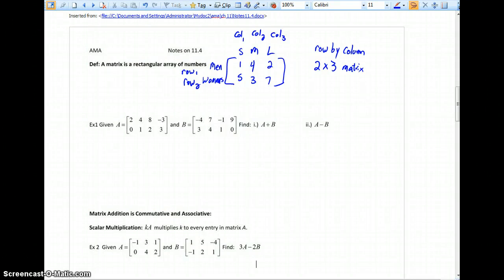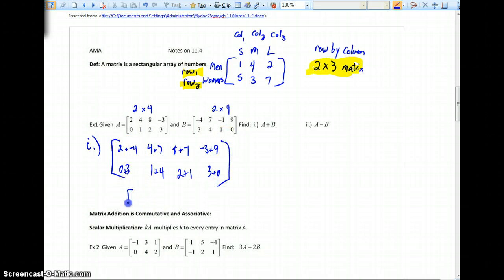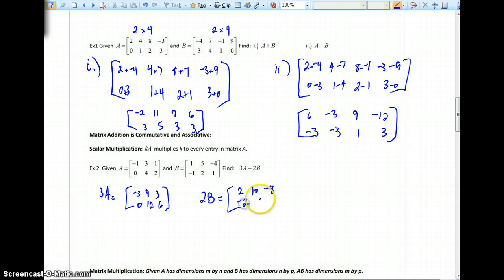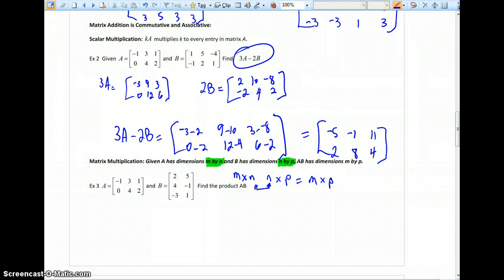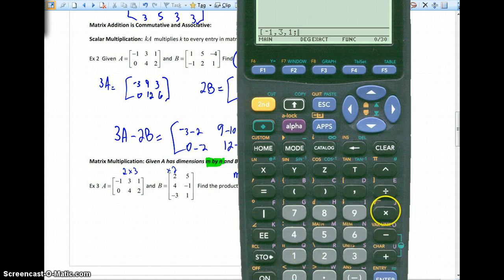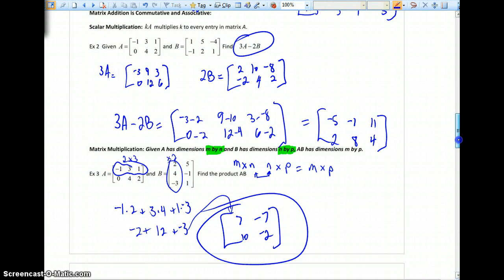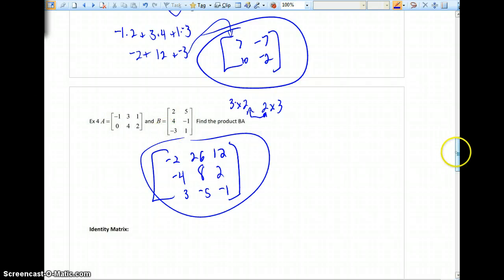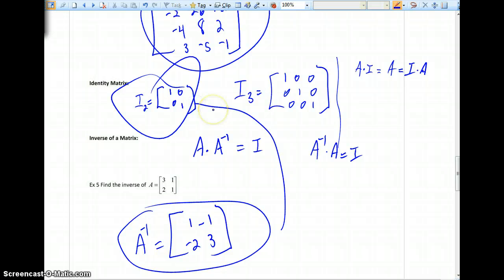Matrix Basics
Adding, Multiplying Matrices and finding inverses.